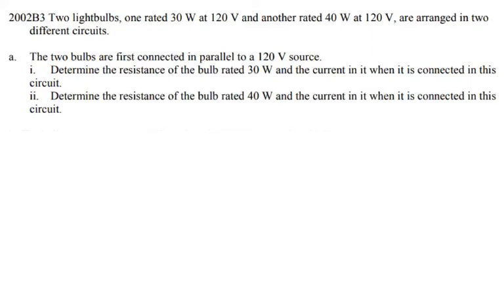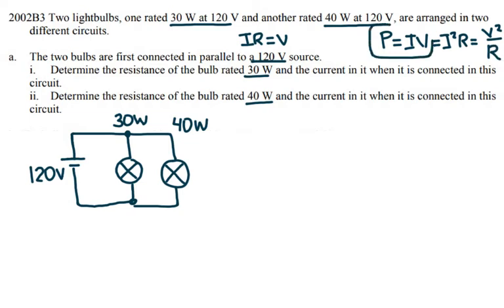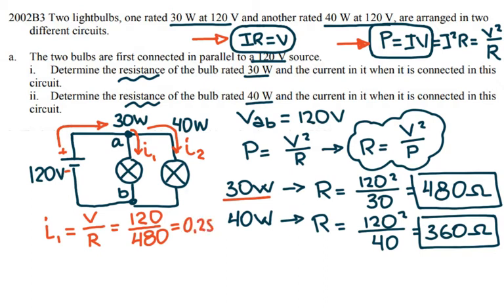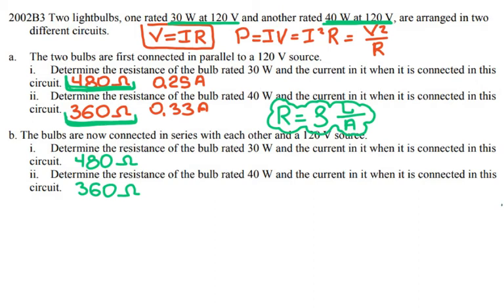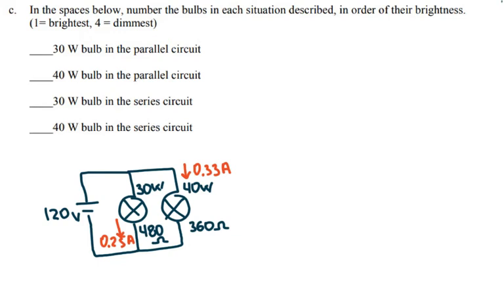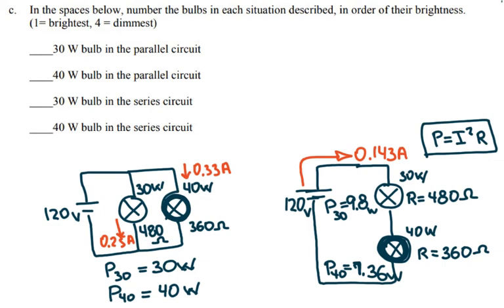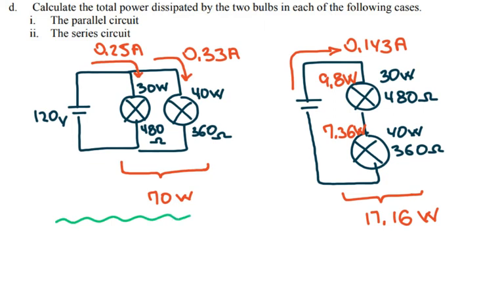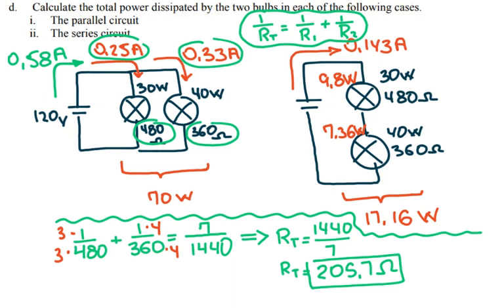AP Physics 2 - AP Physics B - 2002 FRQ - Circuits - Power and Brightness